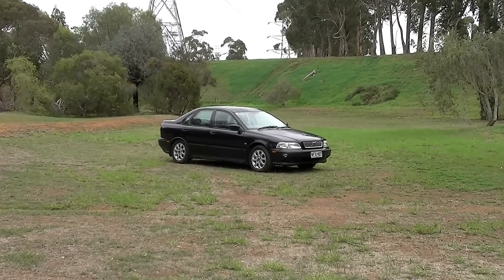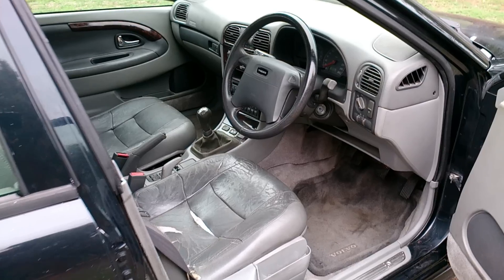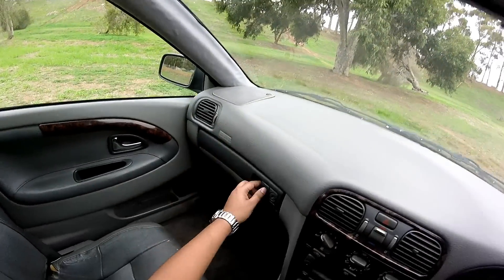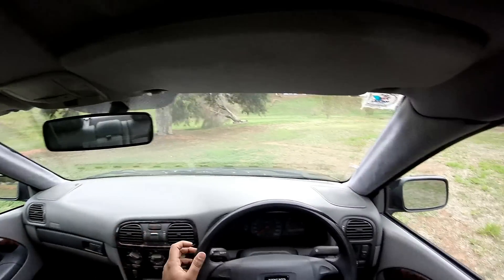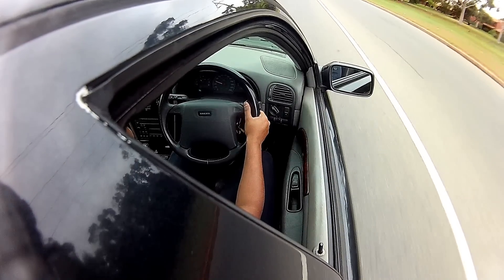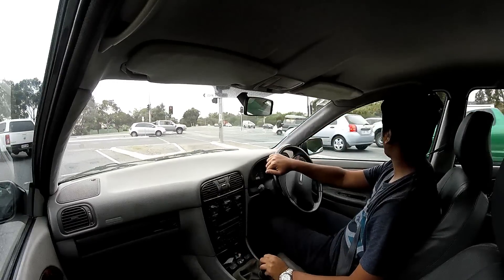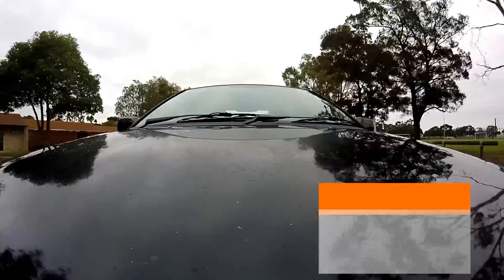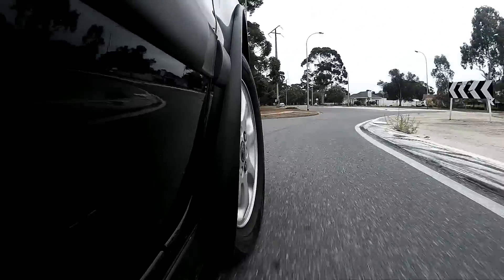1999 Volvo S40 Turbo Review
Today, we are taking a 1999 Volvo S40 Turbo for a spin. This review includes an interior, exterior tour and a road test.

The wagon version of this car is called V40.

Here are some more details about the car -

Year Produced:
1995
1996
1997
1998
1999
2000
2001
2002
2003
2004

Code:
N/A

Trims:
1.6S
1.8 GDI
1.8S
1.9D
1.9T
2.0S
AKTIV
CD
S
SE
T
T SE
T4
T4 SE
XS

Engines Offered:
B4164S
B4184S
B4184SM
B4204S
B4204T
B4204T2
B4204T3
B4204T4
B4194T
D4192T
D4192T2
D4192T3

Transmission:
5-speed Volvo M56 manual
4-speed Aisin AW50-42LE automatic
5-speed Aisin AW55-50 automatic

Related:
Mitsubishi Carisma
Proton Waja

Also Called:
N/A